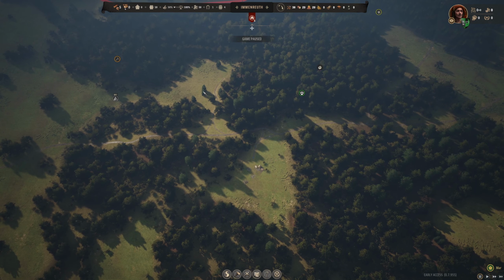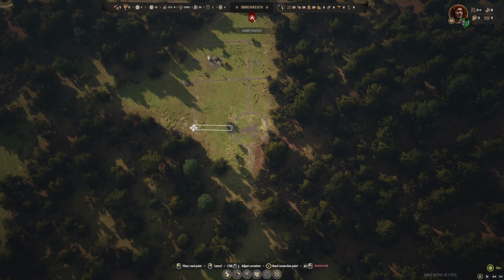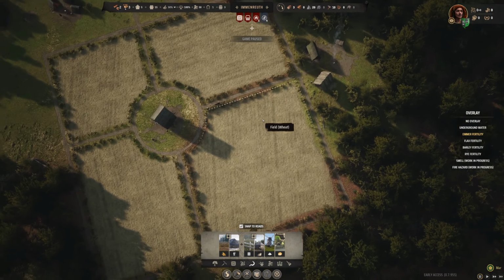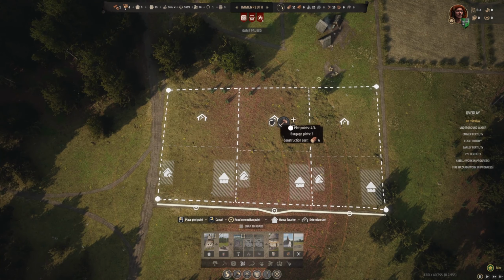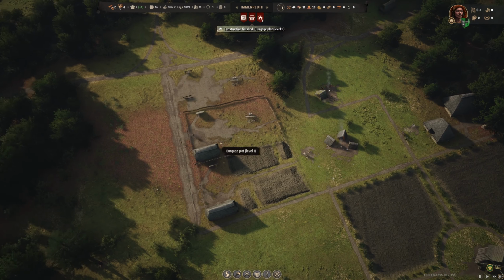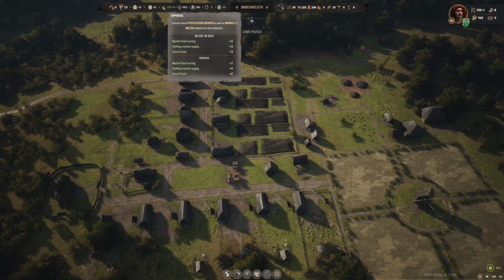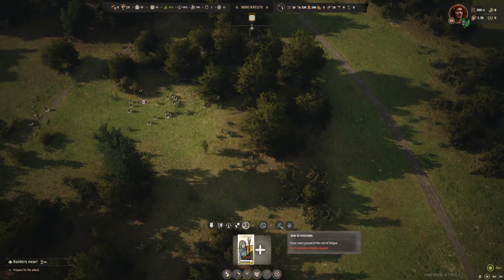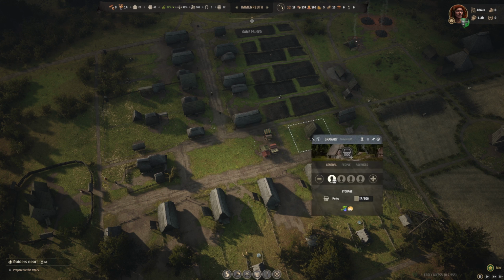Manor Lords - Early Game Guide & Tips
In this video I go over some best practises and tips to ensure your first year in Manor Lords goes smoothly and sets you up for the rest of the game.